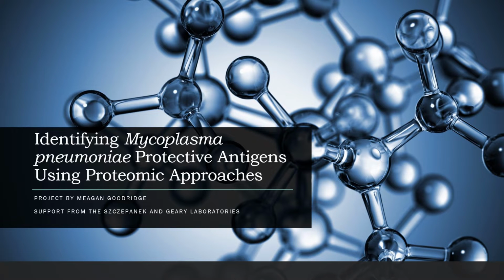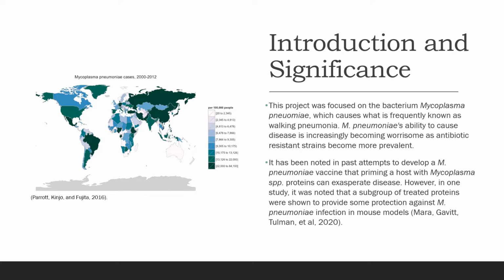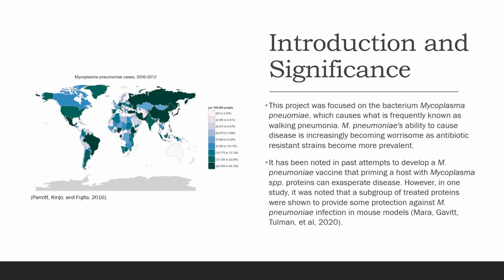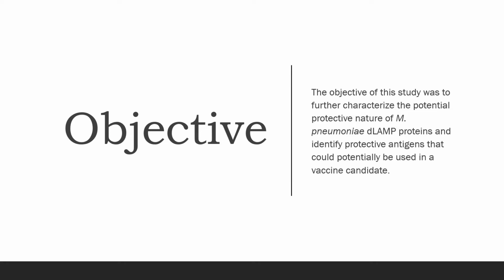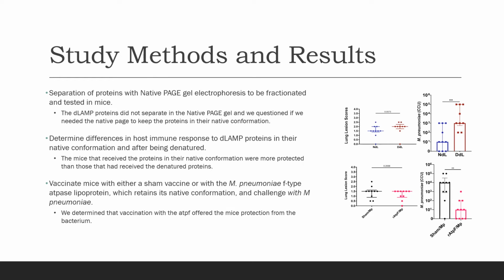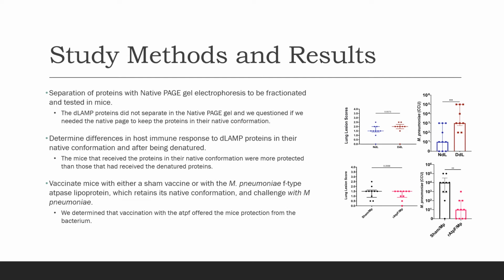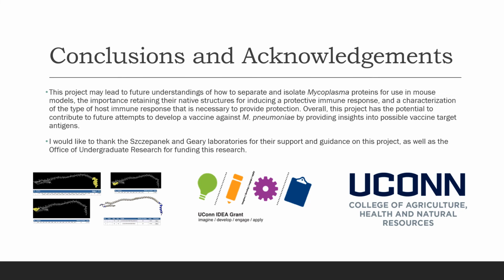Meagan Goodridge Frontiers2021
Identifying Mycoplasma pneumoniae Protective Antigens Using Proteomic Approaches